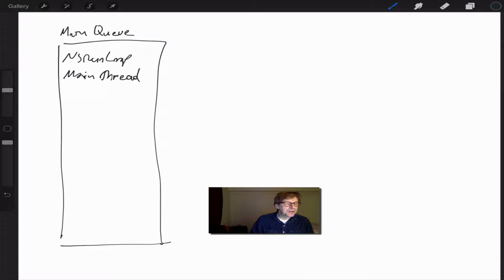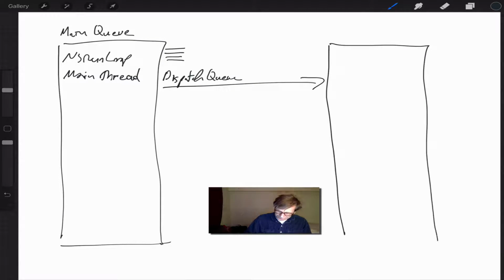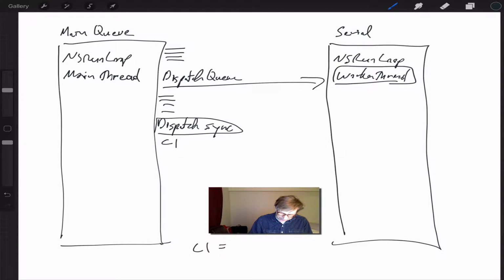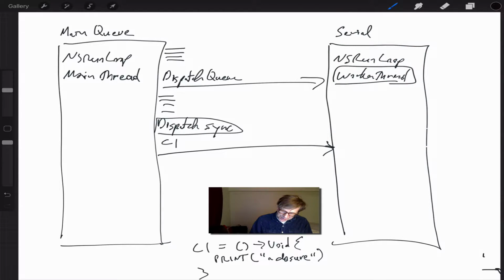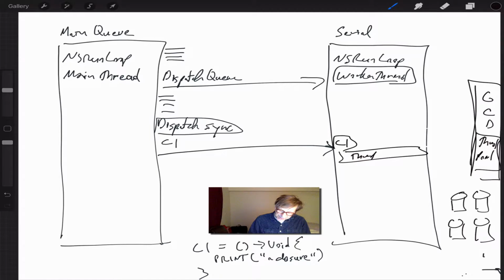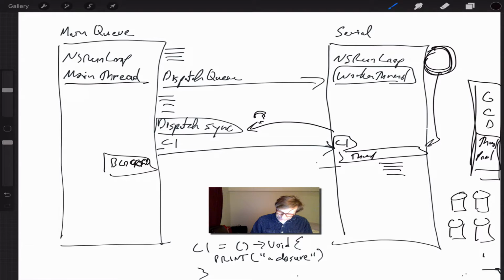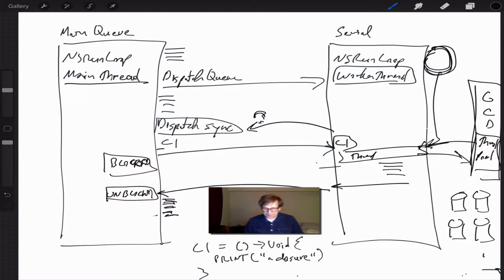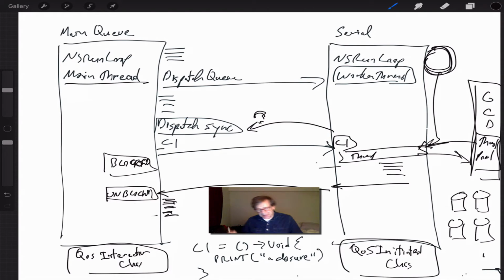GCD and Serial Queue - Dispatch Sync from Main Queue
More thinking out loud about GCD, macOS and iOS from Michael Prenez-Isbell and his cruddy handwriting!